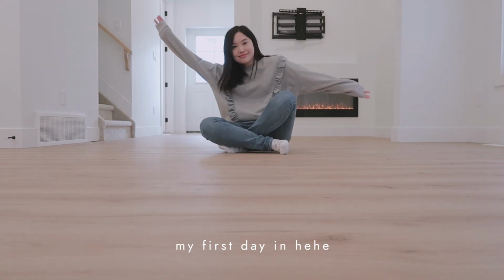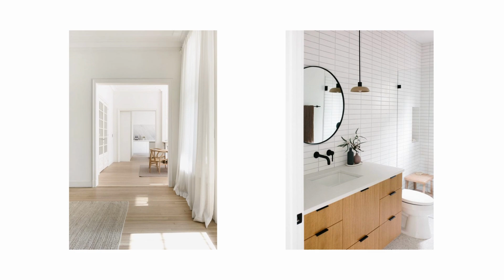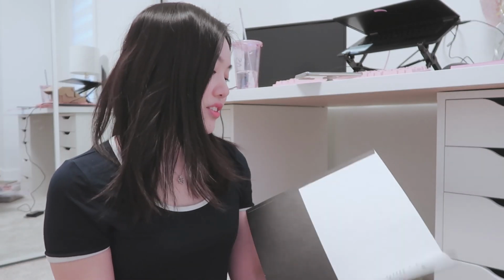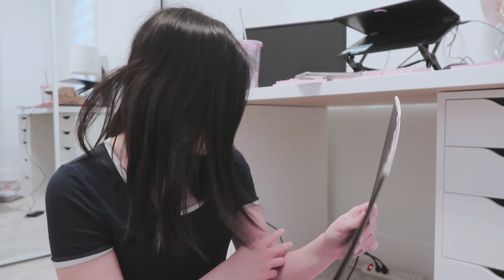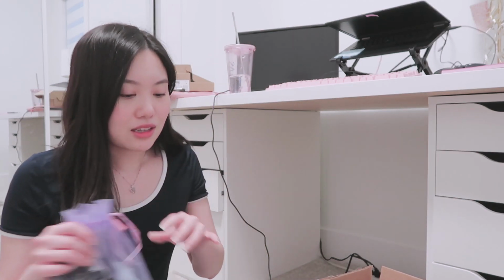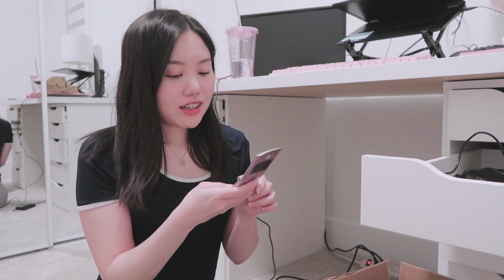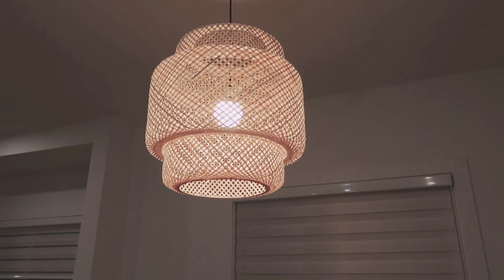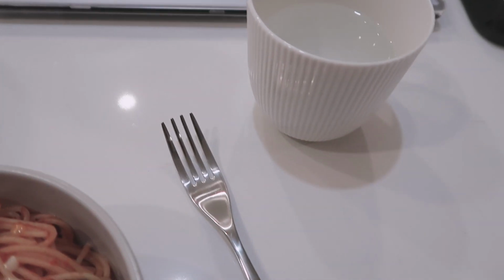Moved In Chit Chat - My First Home Ep 2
Finally Ep 2 of this series, it's more of a chill chit chat style compared to the previous episode, enjoy!

CAMERA - Panasonic Lumix DMC-G7 / Canon G7X Mark II (vlog)
MIC - Rode VideoMic with Rycote Lyre (used for my main camera)
VOICE OVER MIC - Blue Yeti
EDIT - Adobe Premiere Pro

♡ Nancy